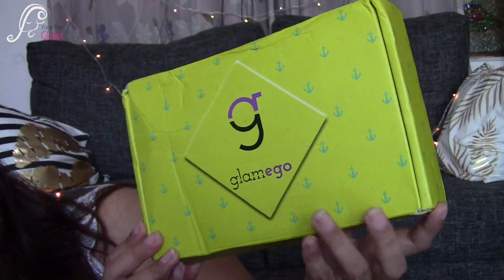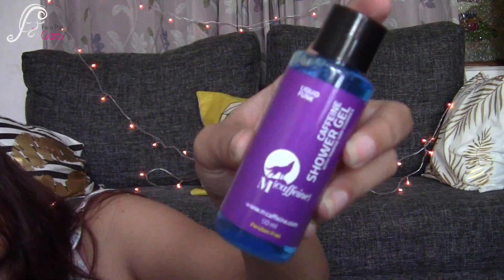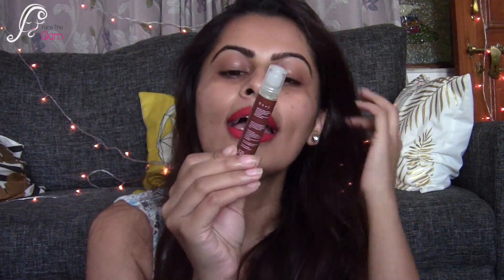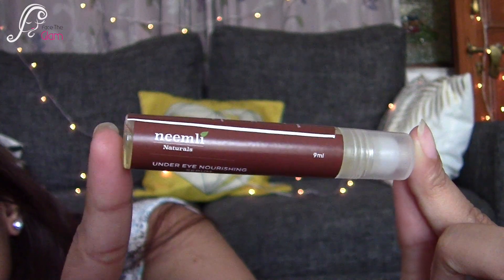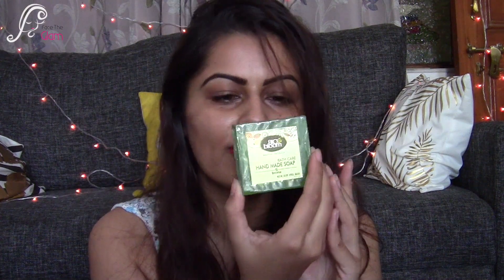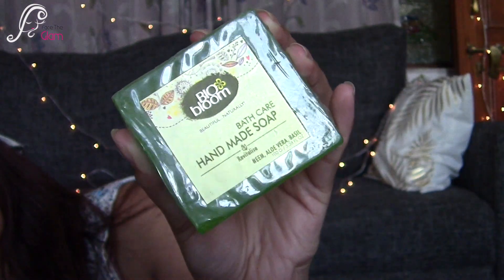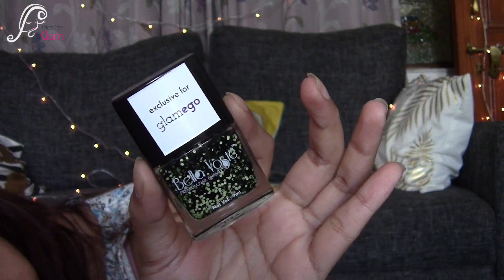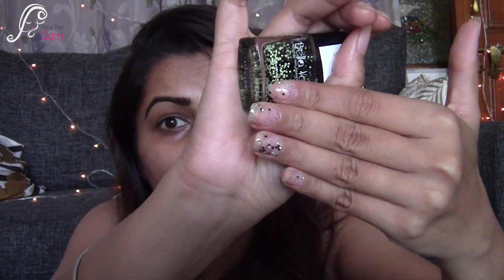September Glam Ego Box 2017 | Unboxing | Kavya K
Get your Glam Ego Box

facetheglam

kavyakainth